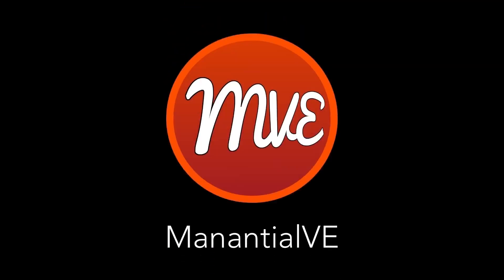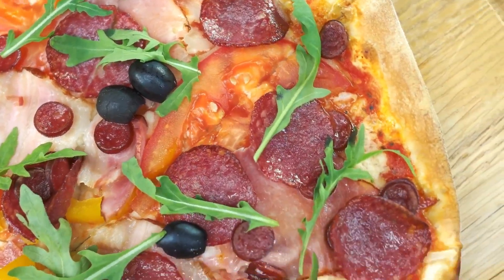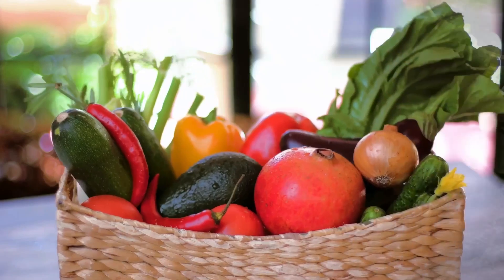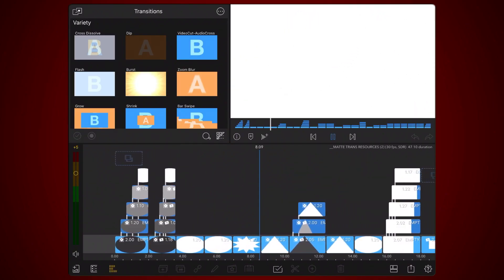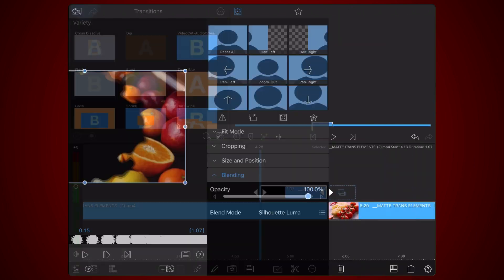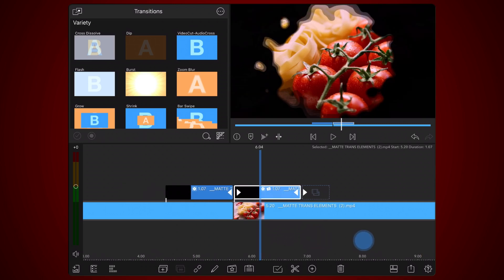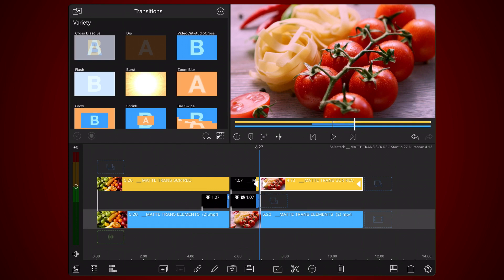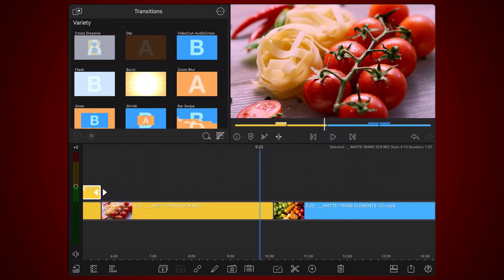Luma Matte Transitions in LumaFusion - Tutorial (iOS, Android, ChromeOS)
In this episode we'll see how to use Luma Matte Transitions in LumaFusion.

A Luma Matte transition is a short black and white video that, when applied to 2 videos, one on top of the other, determines which parts of each of  the 2 videos are shown based on the luminosity of the matte.
Black represents the bottom video, which is the video you are transitioning from.
White represents the top video, which is the video you are transitioning to.

Download and Usage instructions for the project containing the Luma Matte Transitions
2) IMPORTANT: Do not copy mattes from this project directly to yours. Instead: Export the project, so now it's a video containing all the mattes.
3) Import the video containing all the mattes to your project and use the matte that you want as explained in this tutorial.

Time Stamps:
0:00 Intro
03:34 Main Tutorial

Search also by:
LumaFusion Transitions
LumaFusion Effects
LumaFusion Transparency
LumaFusion Blend Modes
LumaFusion Silhouette Luma
LumaFusion Luma Mattes
LumaFusion Transparent Background
LumaFusion 2.4